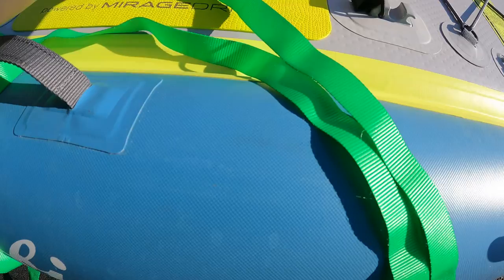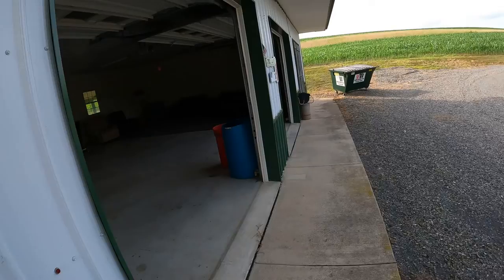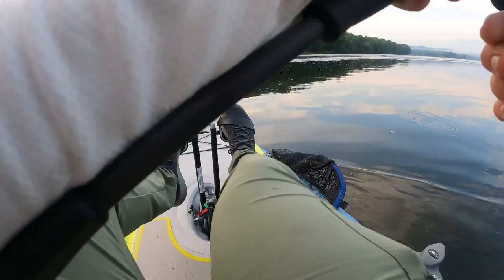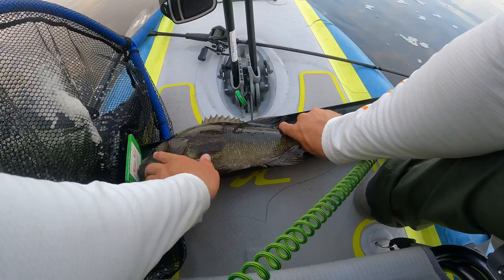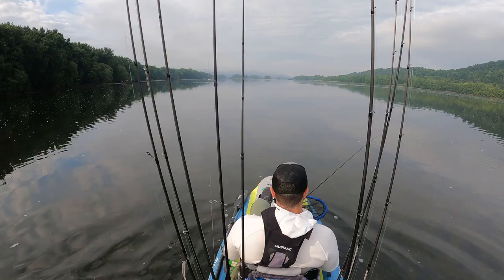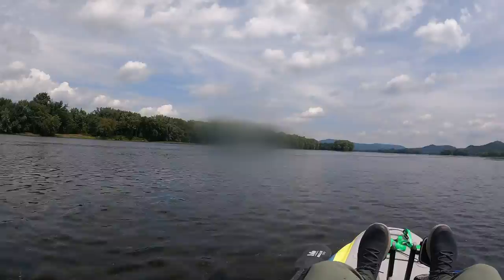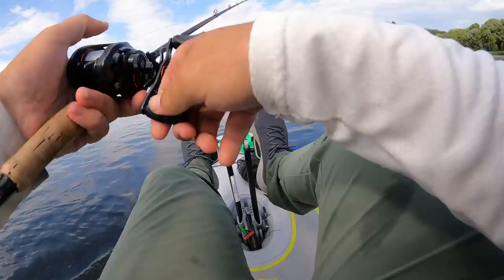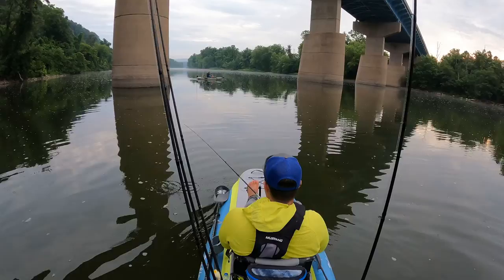Insane TOPWATER Blowups on the Susquehanna River!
On Episode 7 of Chasing Hardware, we head to our next Hobie Bass Open Series event on the Susquehanna River and practice for the 2-day kayak bass fishing tournament. We had some INSANE topwater blowups on the river that led to some big river Smallmouth Bass being put in the kayak. So much fun fishing from an inflatable kayak!

NEW!! Get $40 off your X2Power AGM/Lithium battery by using code "serious40" Your battery will be shipped to your local Batteries Plus.

& use code “SERIOUS20”

We can't choose the weather so why worry about it? Wear Blackfish and never have any worries about weather getting the best of you.

Want to order tackle from people that ACTUALLY fish and receive shipping you can TRUST? Order from the folks at Omnia Fishing!

Have any boating or kayak needs? Give Morgan Marine a call and they will get you set up!

Are you looking to get yourself into the most efficient and highest rated fishing kayak? Check out Hobie Kayaks at: